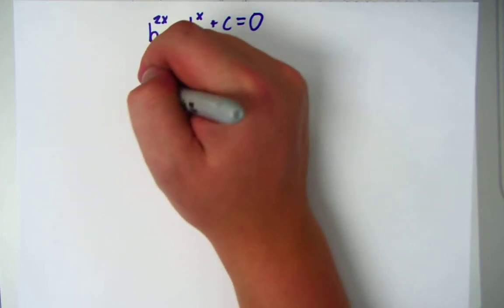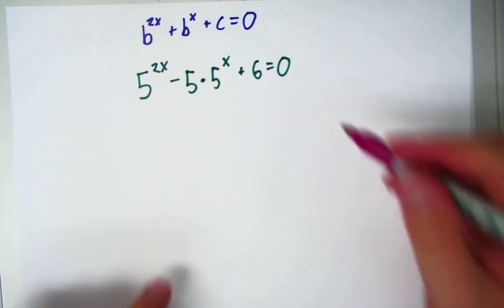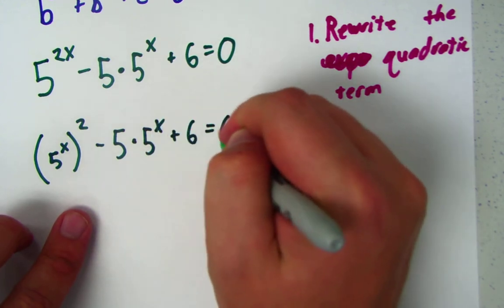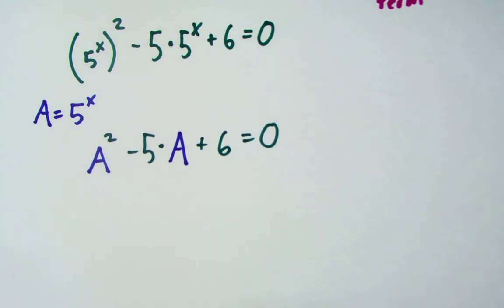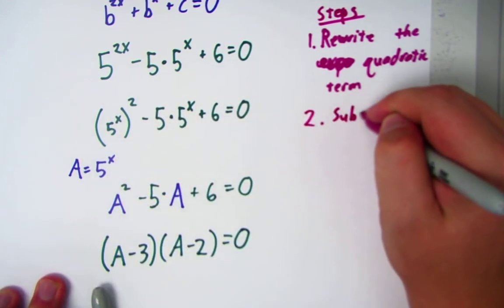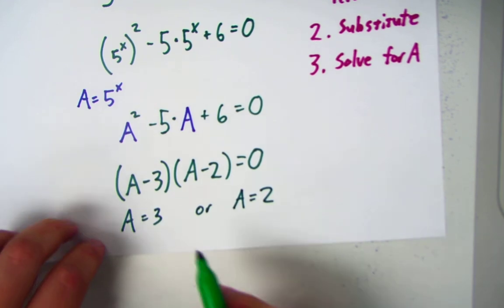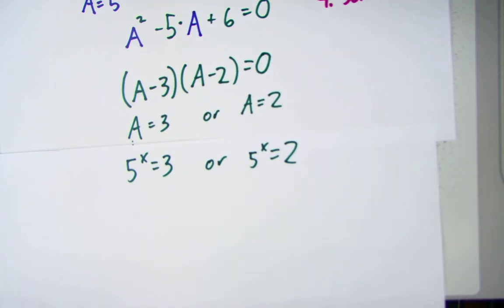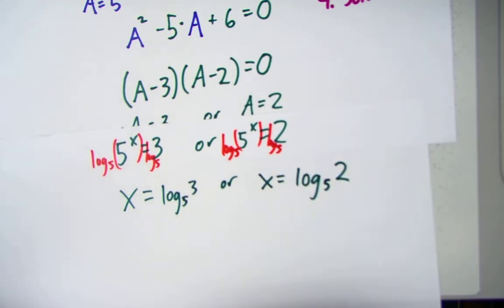Exponential Equations - Part 3